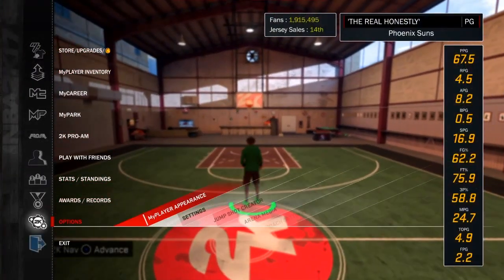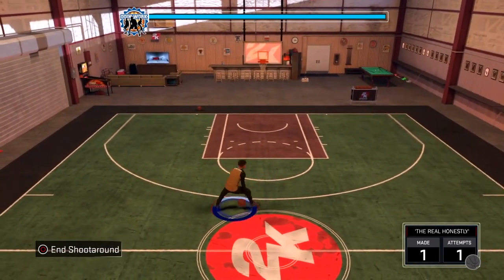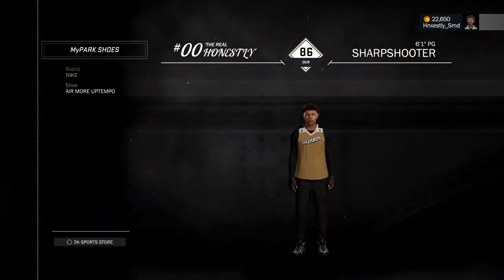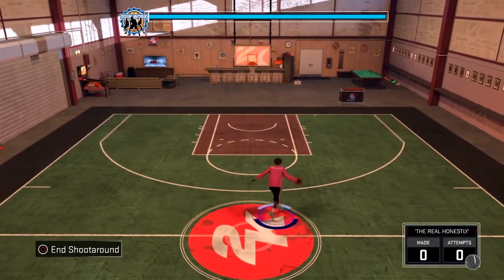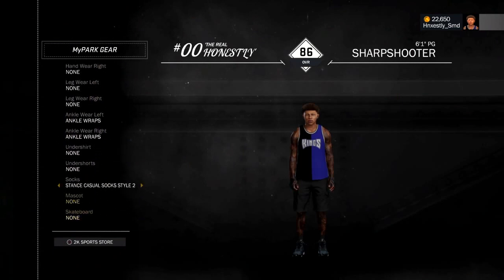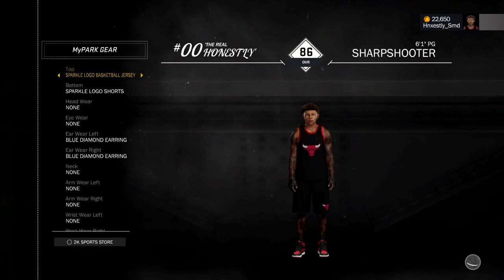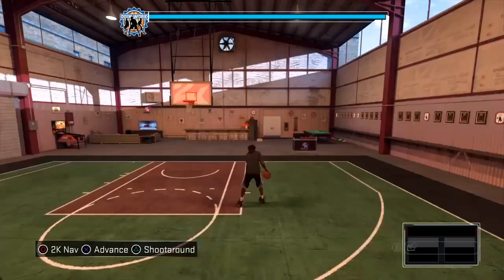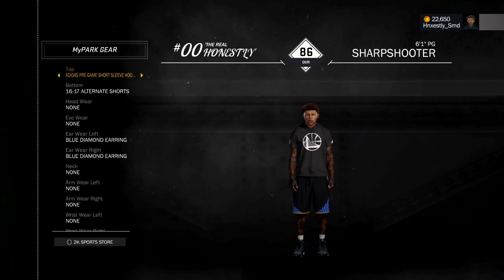CHEESY GUARD OUTFITS PT.2 !!!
100 Likes For More Challenges !!

PSN - Hxnestly_Smd

-Green Eggs And Ham
-My Shot Is Patch
-How Bad Do You Want It
-Yeooo Wasguuuu
-Big Body Screens
-CLAMPAVELLI